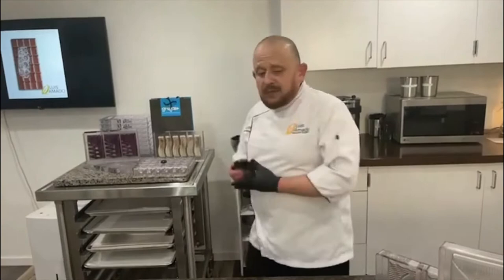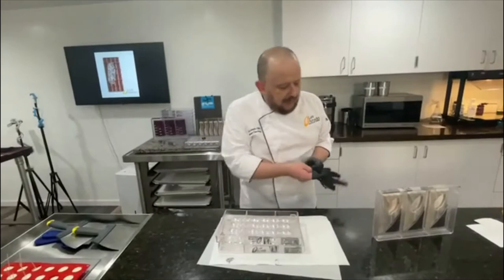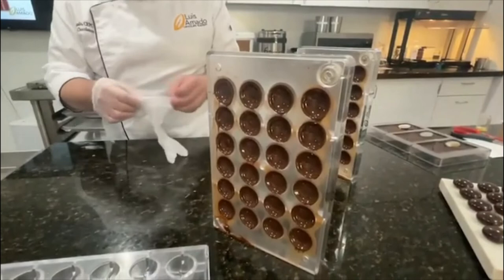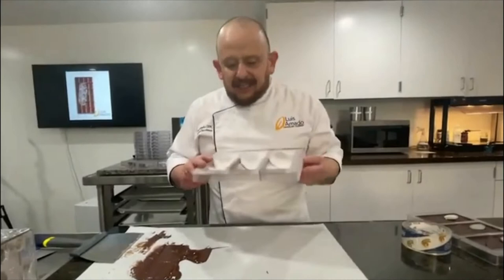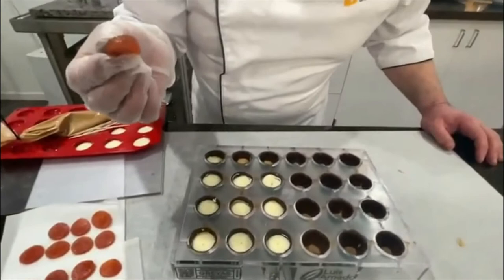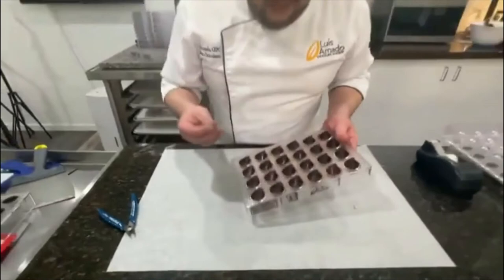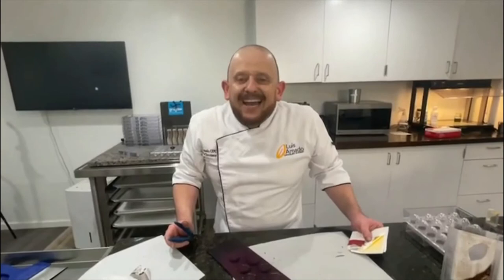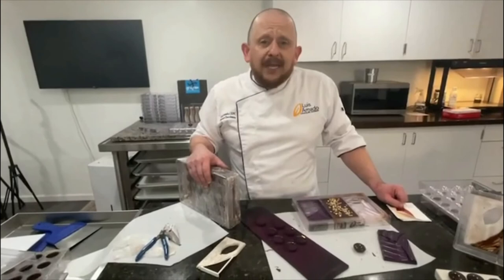How To: Chocolate Basics Masterclass with Chef Luis Amado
BakeDeco goes live with the talented Chef Luis Amado as he gives advice on chocolate basics like how to temper chocolate and decorate polycarbonate molds with cocoa butter.